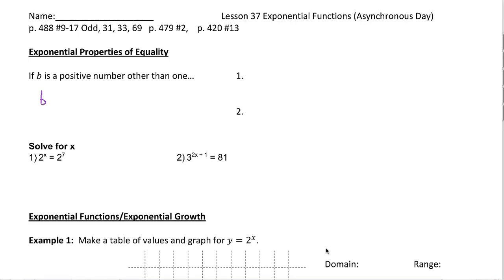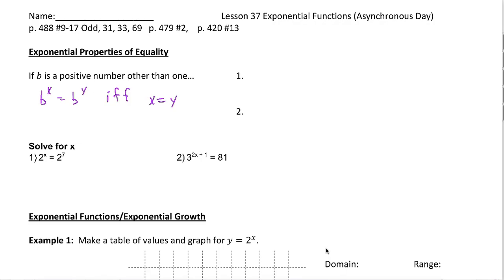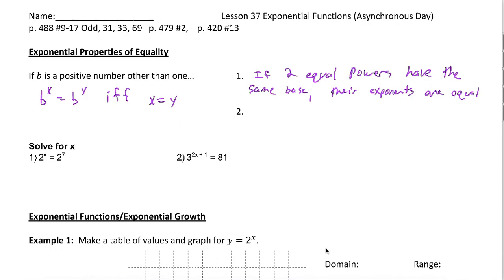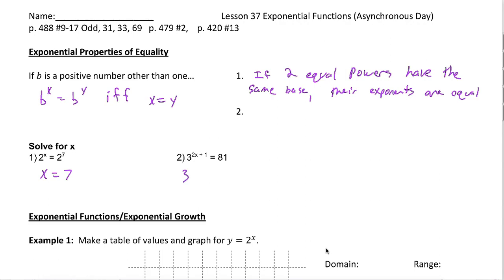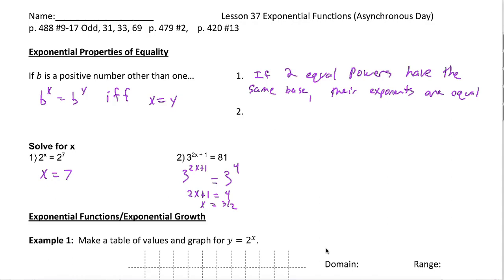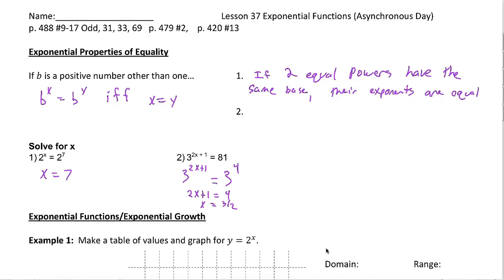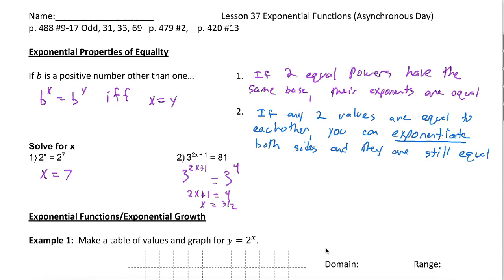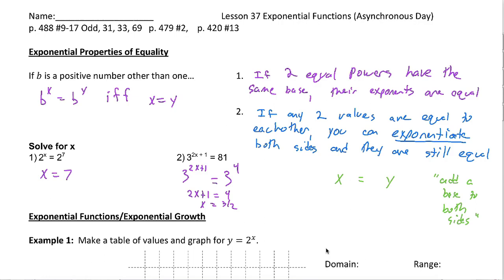Lesson 50 Exponential Functions 1